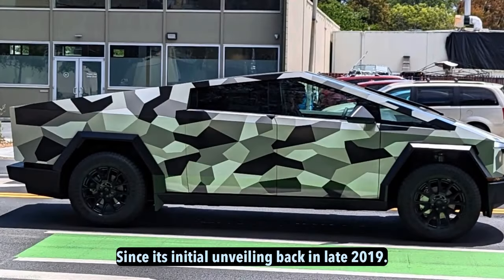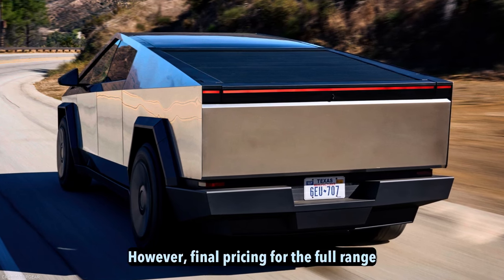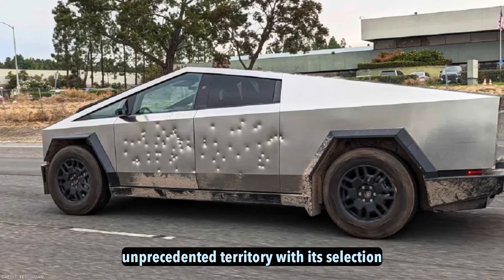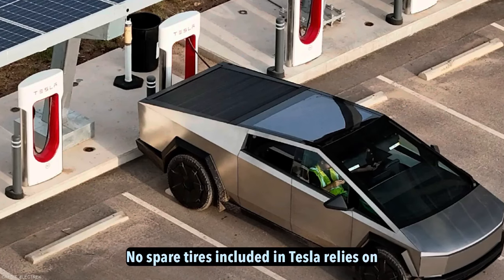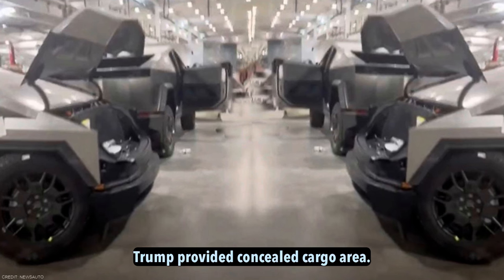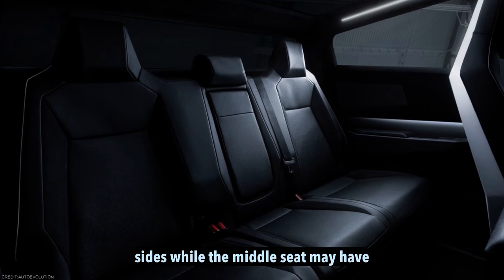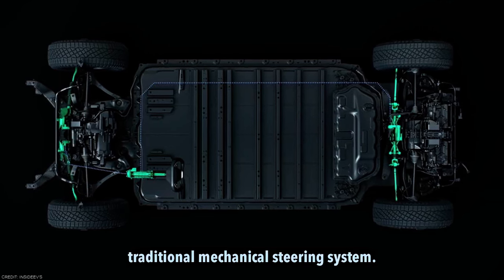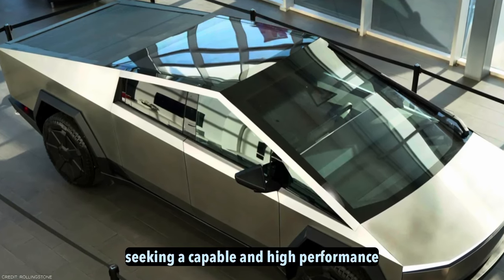Top 25 Features of the Tesla Cybertruck: An Exhaustive List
Welcome to Volter Media where we talk about everything Rivian including weekly news roundups and editorials.

Rain-X Wiper Blades
HOTOR Car Trash Can
TWRAPS Screen Protectors for Rivian R1T / R1S
ChargePoint 50amps 240v EV Charger
Lectron - Tesla to J1772 Adapter
Hydraulic Bottle Jack
Dell XPS 15

y